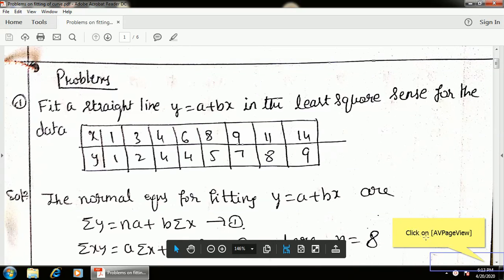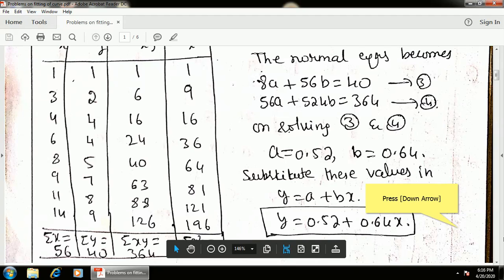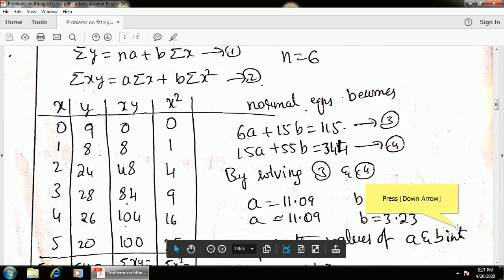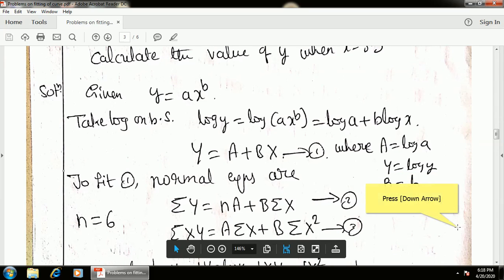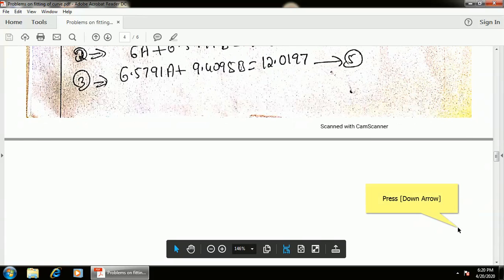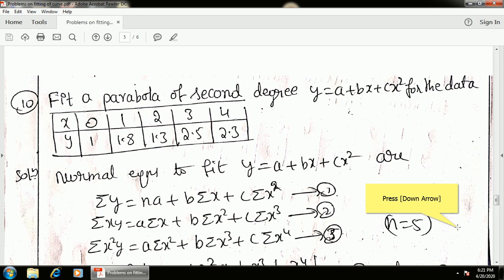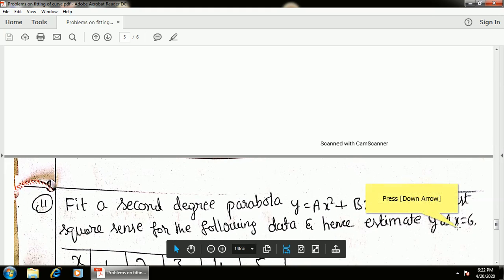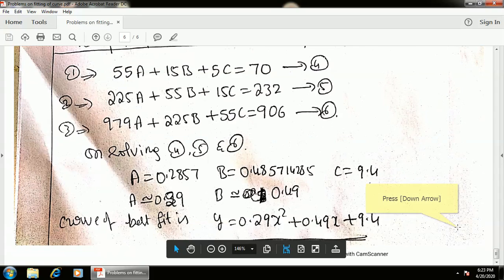Problems on curve fitting